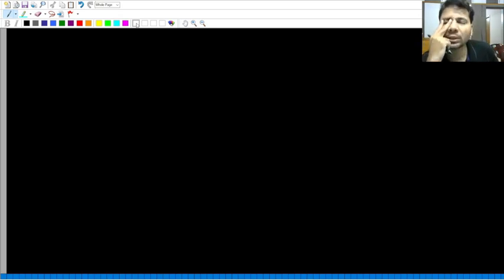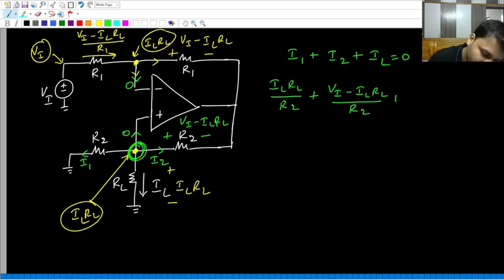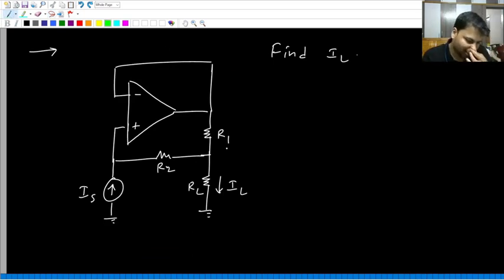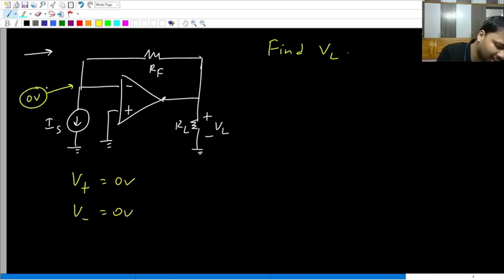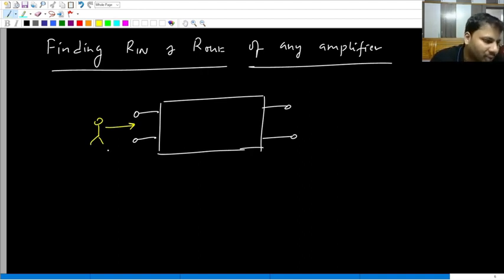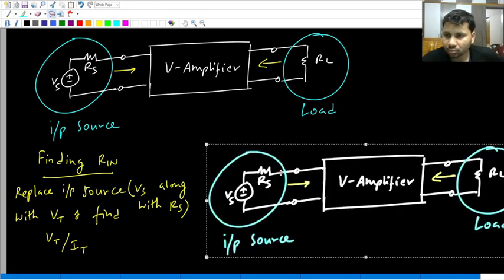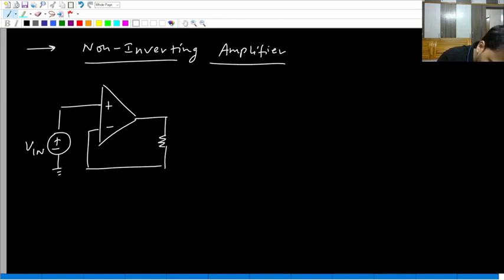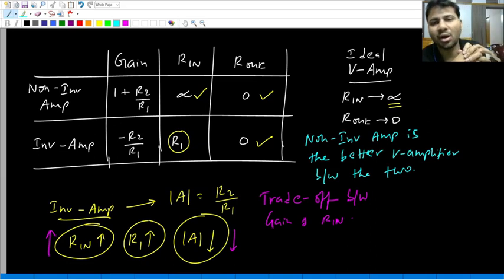Analog Circuits : Live Session - 6 | GATE-2024/25 | Goutham Sir | OHM Live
Live batches for GATE-2024/25 for EE and EC streams in complete English have started on May 10th and are successfully running and we thank the students for the heartwarming response. We now have our brand new platform to provide our Live courses which can be seamlessly accessed on both mobile and PC through our dedicated Apps and website.

OHM Live App (Windows) : Releasing soon

Batch Start Date: 10th May, 2023
Ongoing subjects: Analog Circuits, Power Systems T&D
Upcoming subjects: Digital Circuits, Transformers

EE Syllabus Completion Date: Nov 10th, 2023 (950 hrs)

12 months duration price: Rs. 14,999
24 months duration price: Rs. 24,999
Above Prices applicable for the month of May only